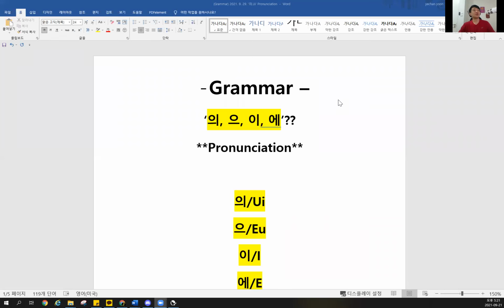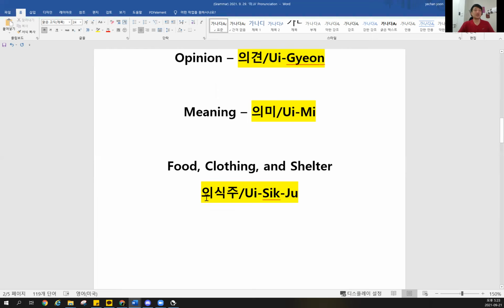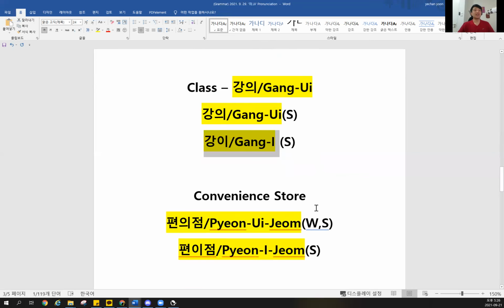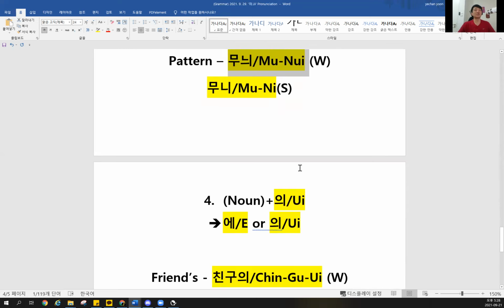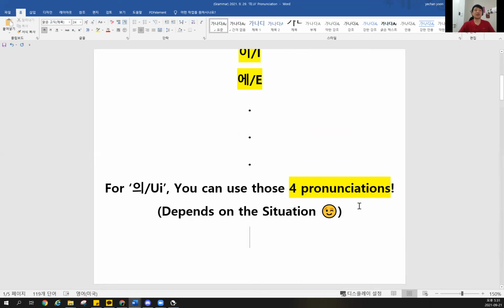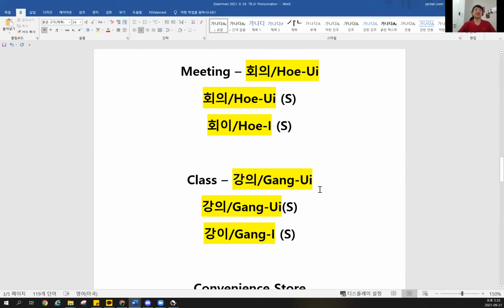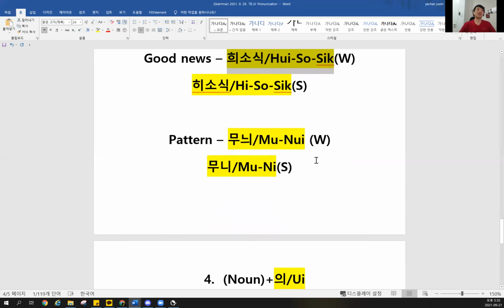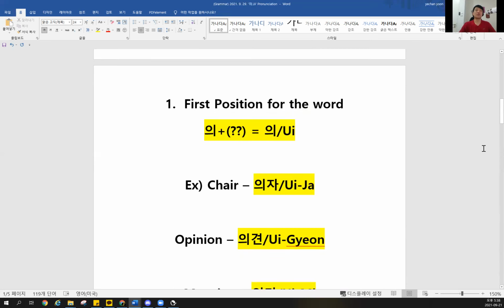{Korean - Grammar} Ch.3 | '의/Ui''s different pronunciation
New Class Video with 'Grammar"

Ch.3 | '의/Ui''s different pronunciation

** New Class Video Release!
Monday & Wednesday - 9pm (GMT+8)